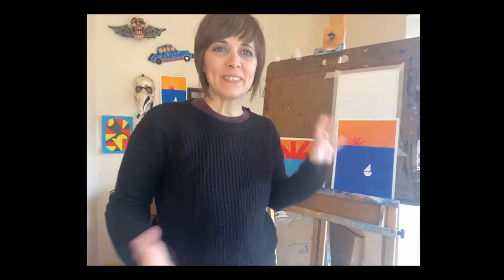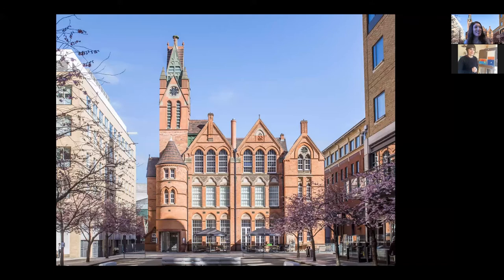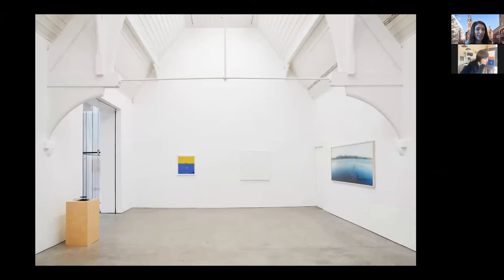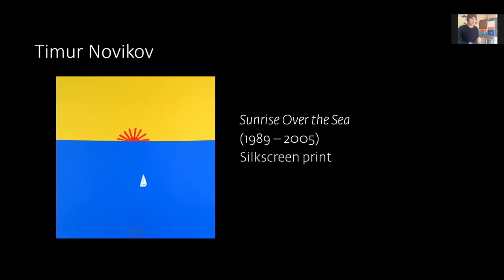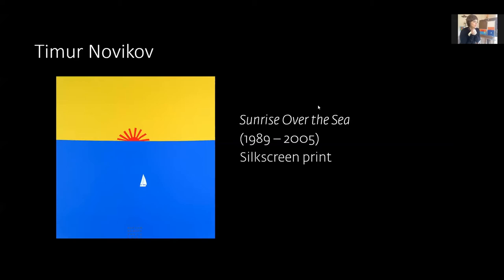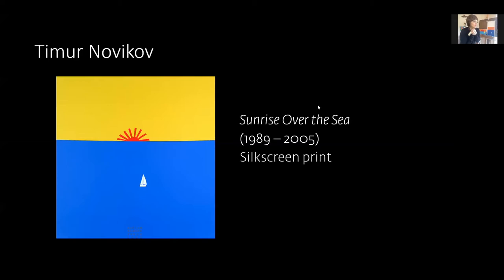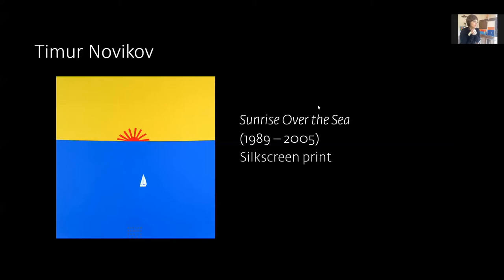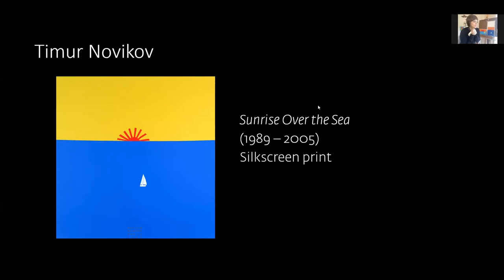Family Saturday: Painting & collage with artist Monica Perez Vega | Ikon Gallery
Get creative at home and join in Ikon’s Family Saturday workshop, led by artist Monica Perez Vega. Families are introduced to Ikon’s current exhibition Faster Than Ever before creating their own versions of key artworks, experimenting with colour, collage and painting.

You will need: Thick plain paper, 1 sheet of cardboard cut larger than A4 size, masking tape, scissors, pencil, marker, paint (red, yellow, blue and white), paintbrush, glue stick, paint mixing tray, water, kitchen roll.

Monica Perez Vega is an artist and educator, with a studio at The Old Print Works in Balsall Heath. She is originally from California, but has also lived in Montreal, Amsterdam and London. She has a BFA from the California College of the Arts and an MFA from the Slade School of Art.

Ikon’s Learning Programme is supported by Cass Art. Ikon is a registered charity and your support helps us with everything we do.